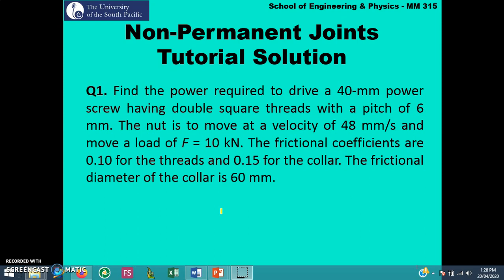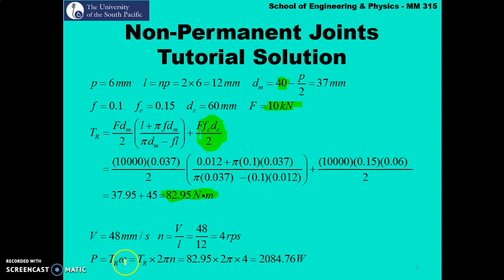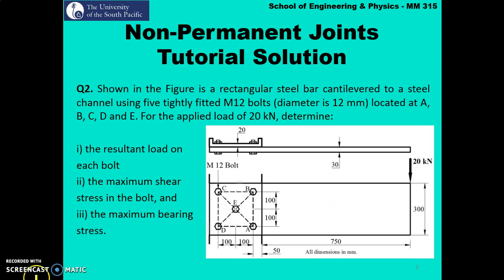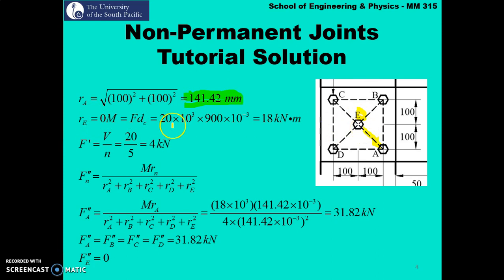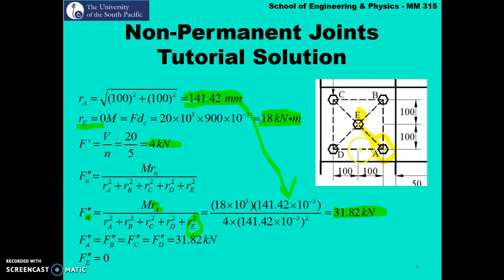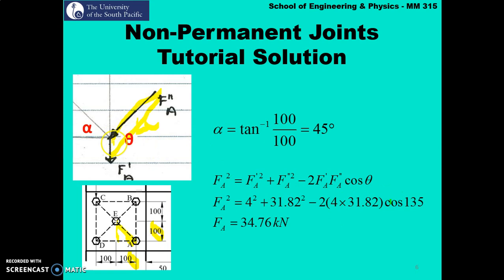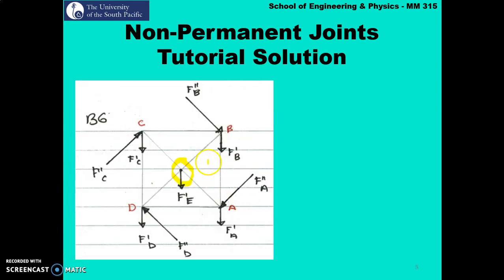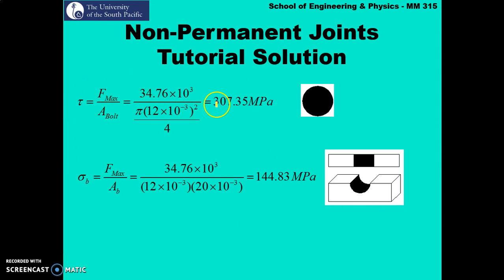Bolts Tutorial Solution Video